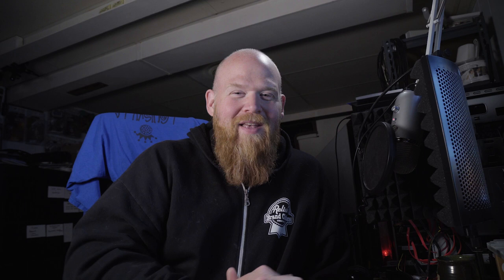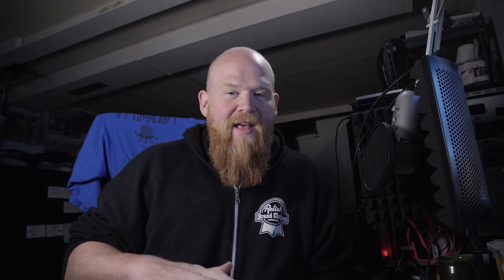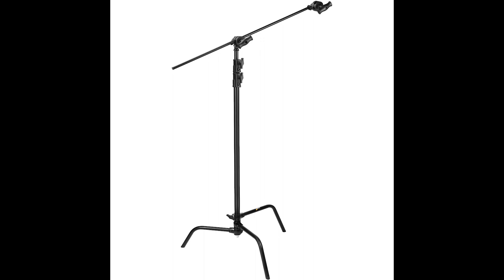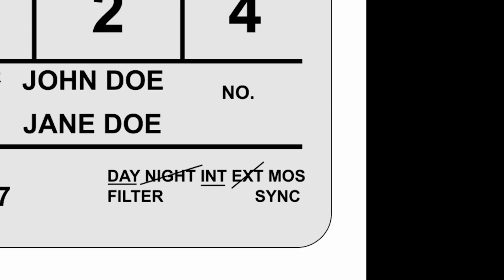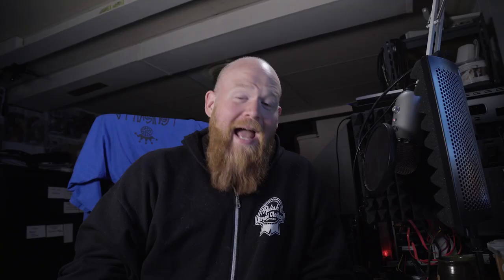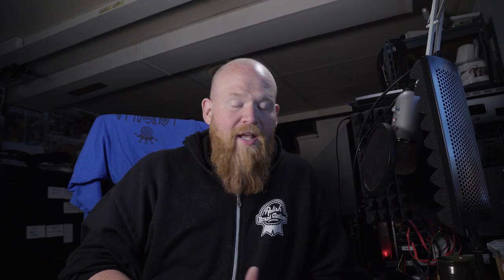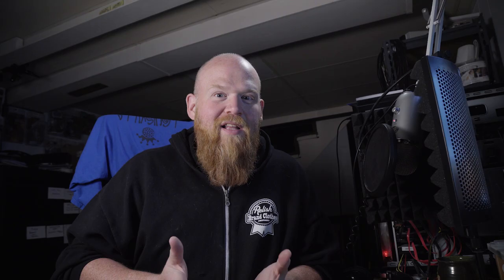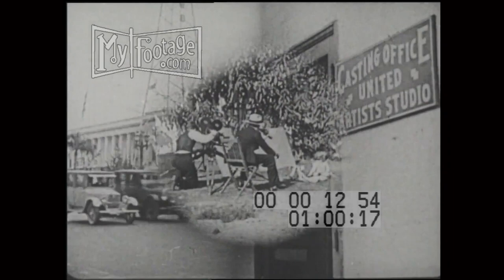Talk Like A Film Maker - Film Set Terminology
Every wonder what the heck those people are saying on a film set or where that term came from? So did I.  This is a list of terminology I have learned over my life as a film maker.

00:00 // Intro to Interior Language
00:50 // C47
02:05 // Apple Boxes
02:29 // Shot: Martini
02: 49 // Shot: Abby Singer
03:10 // Shot: Jonesy
03:35 // Shot: Marsha Marsha Marsh
03:50 // Day Player
03:58 // Dead Cat
04:18 // Sticks
04:23 // Stingers
04:39 // Gary Colemans
04:50 // Sides

☕ Digging this content? Consider buying me a coffee  ☕

QUESTION — What are some fun film terms you know? Post in the comments section of this video!